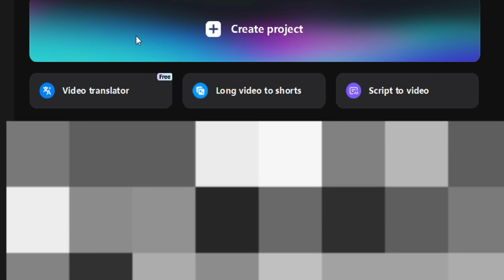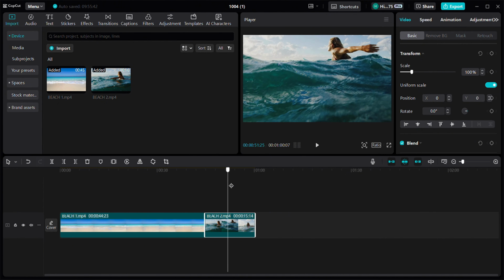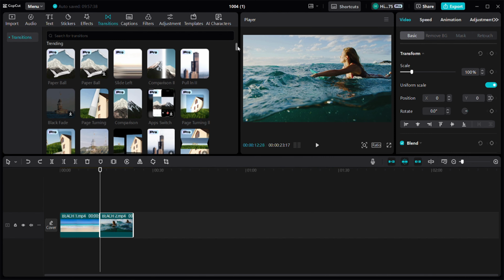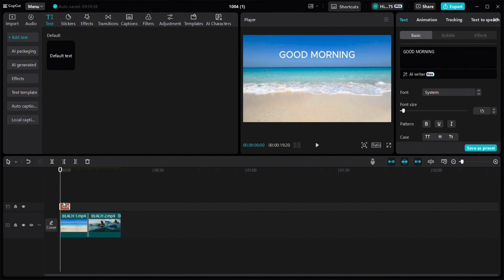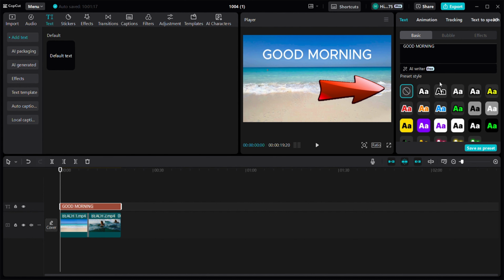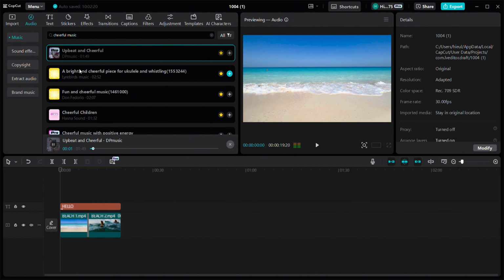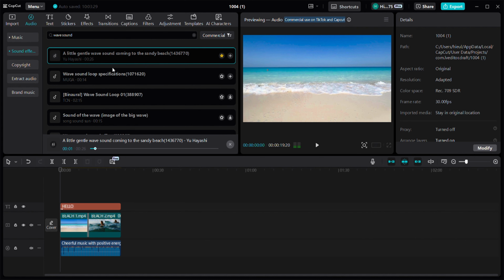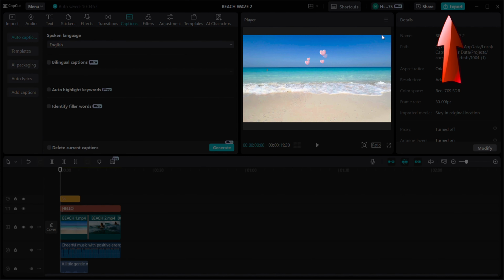The BEST Video Editing Software for Creators in 2024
CapCut is an incredible video editing software that empowers users to create stunning content with ease. Whether you're a beginner or a seasoned creator, CapCut offers an intuitive interface packed with powerful features for cutting, trimming, and adding text to your videos.

With its seamless cutting and trimming capabilities, you can effortlessly refine your footage, ensuring every moment is polished and impactful. The software allows you to remove unwanted segments or combine clips seamlessly, giving you complete control over your storytelling.

In addition to its editing prowess, CapCut offers a variety of text options, enabling you to add captions, titles, and creative text overlays to enhance your videos. With customizable fonts, colors, and animations, you can make your text pop, ensuring that your message stands out.

CapCut is designed for all creators, making it the perfect choice for anyone looking to elevate their video editing game. With its robust features and user-friendly interface, you'll find yourself creating professional-quality videos in no time. Discover the power of CapCut and unleash your creativity today!